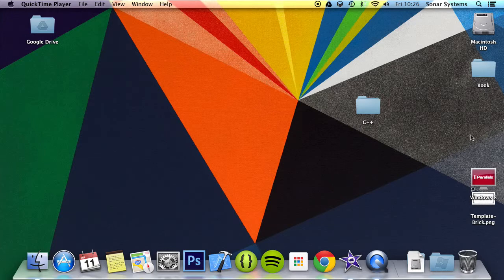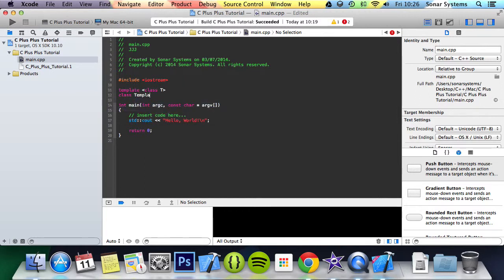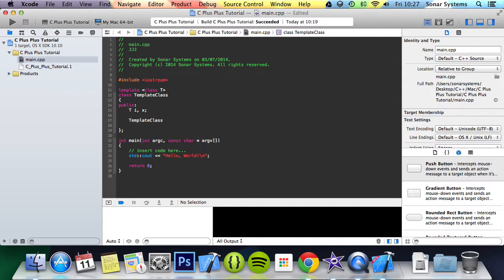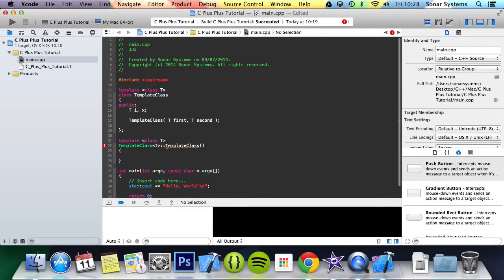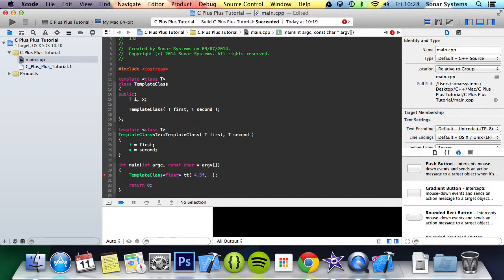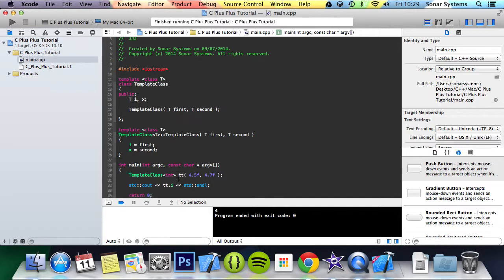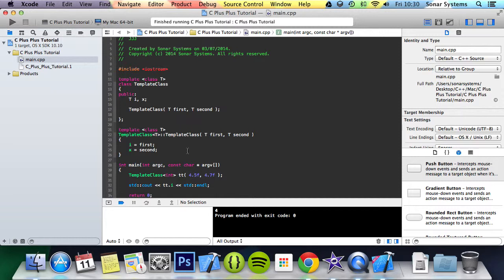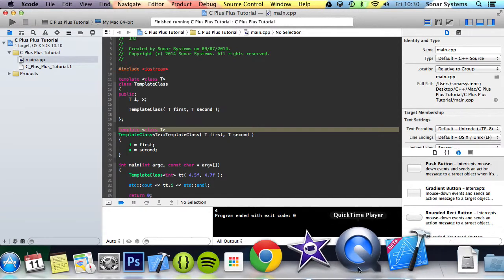C++ Programming Tutorial 56 - Template Classes